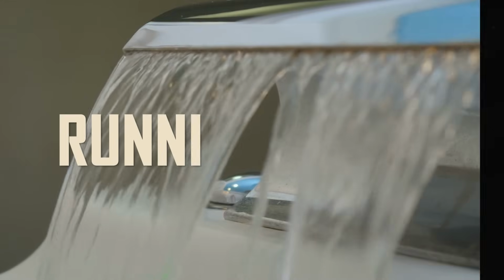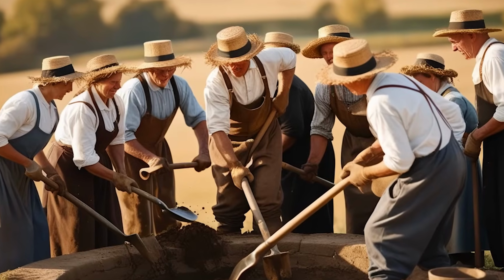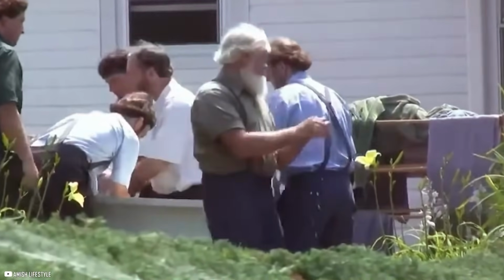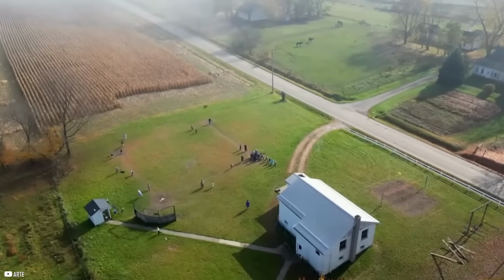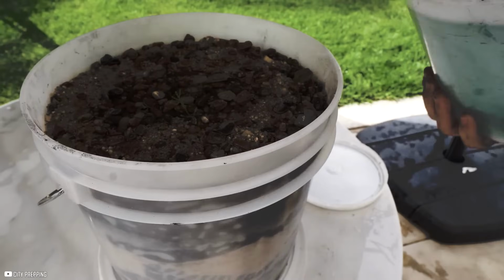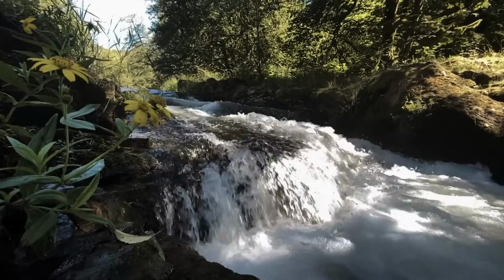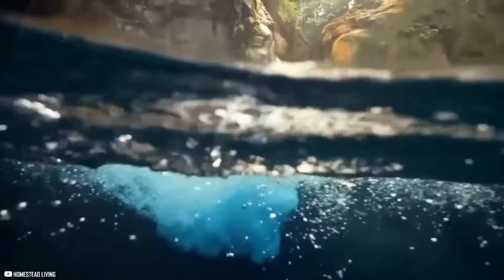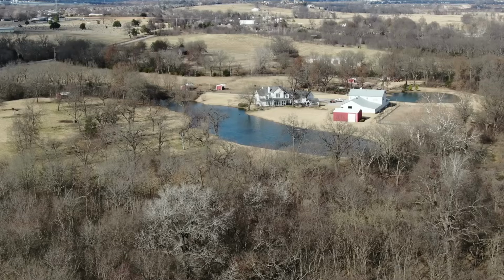How Amish Get Clean, Drinkable Water Without Modern Systems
Ever wondered how people in the 21st century manage to live without modern plumbing, running water, or even those high-tech filtration systems? Well, the Amish have figured it out!

If you want to learn How Amish Get Clean, Drinkable Water Without Modern Systems, watch the video until the end...

Hope you enjoyed this video on How Amish Get Clean, Drinkable Water Without Modern Systems.

This video is not meant to infringe any copyrights.